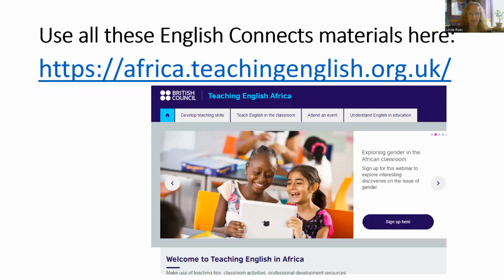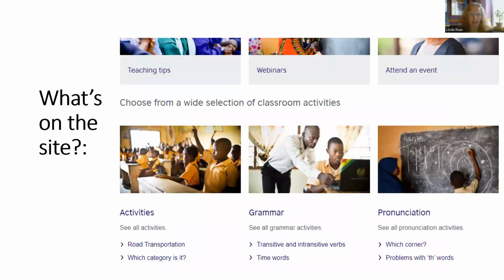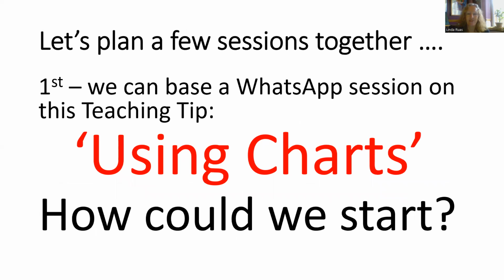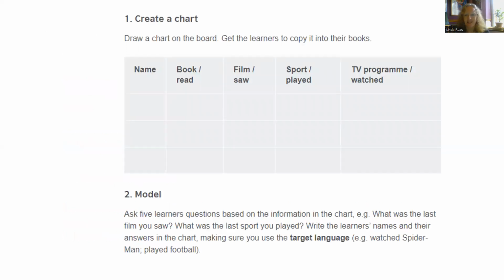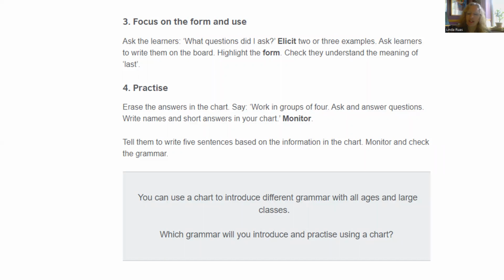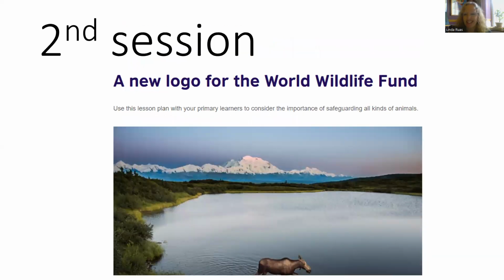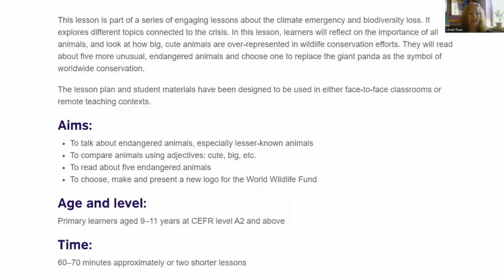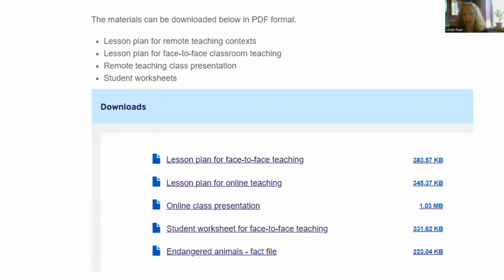How to use English Connects resources in the TA